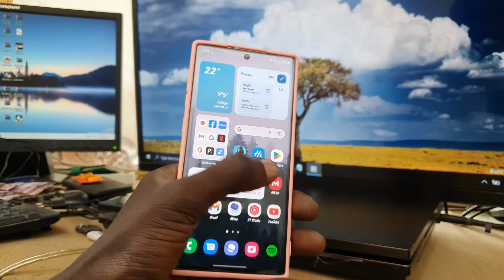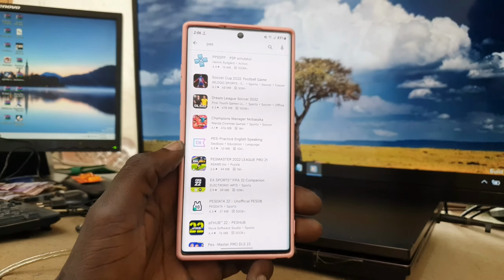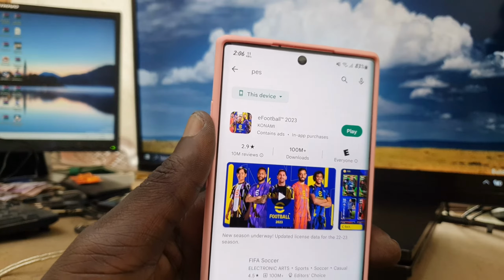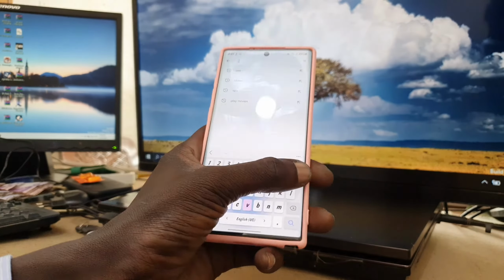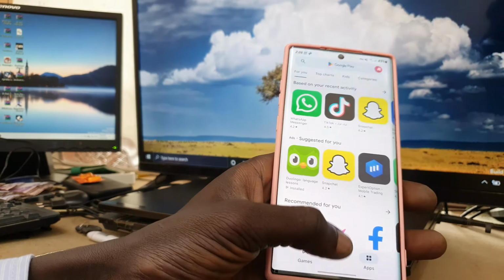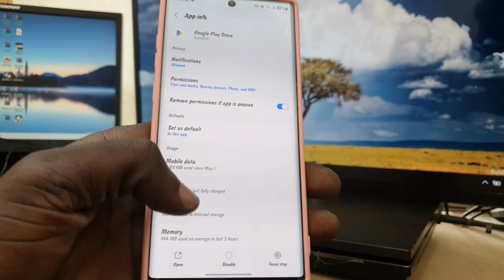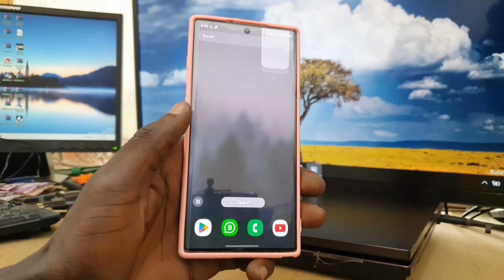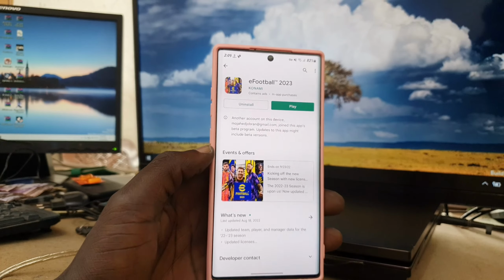How To Install PES 2023 on android